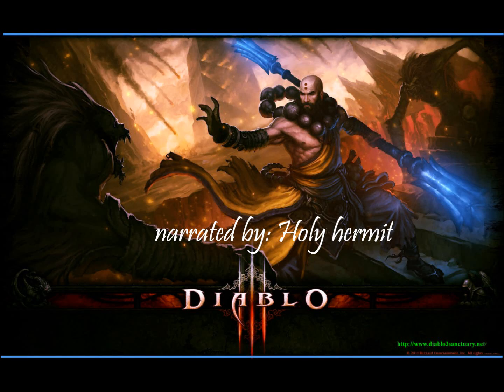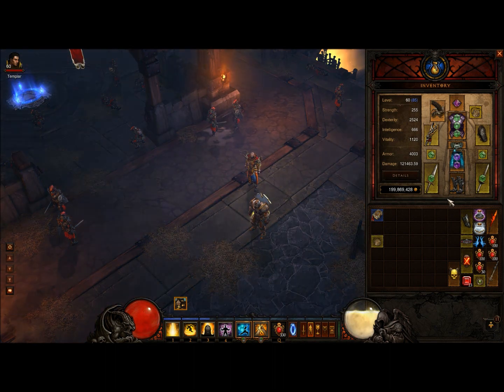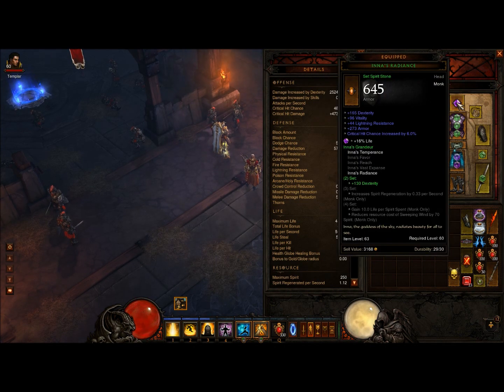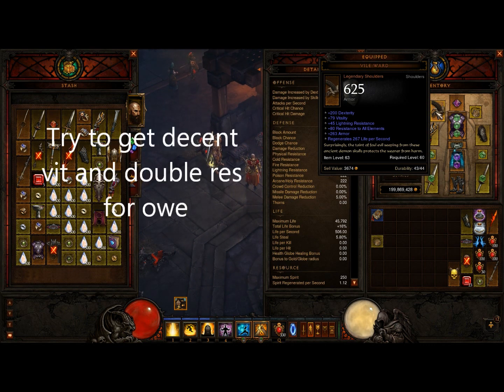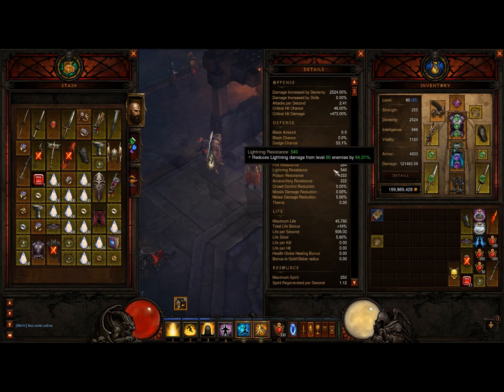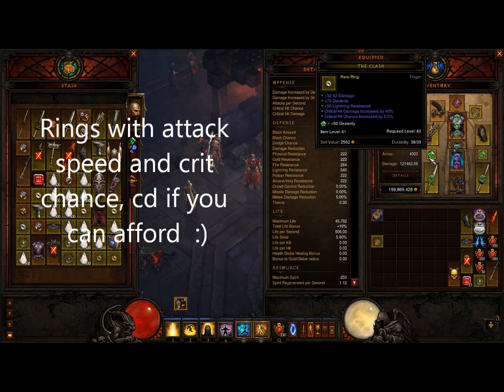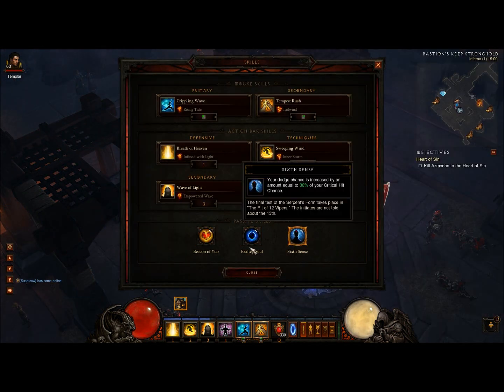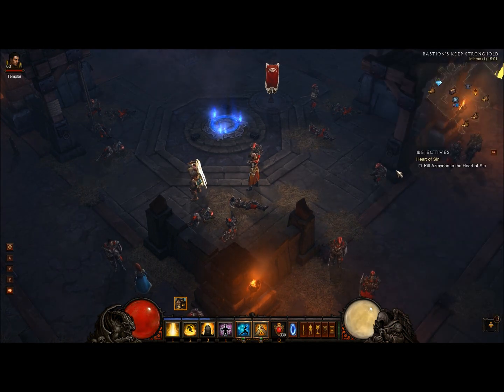Diablo 3 - My Monk's gear and playstyle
We all have our gears and playstyle, this one is mine.; but as I always say, knowledge of skills is more important that gear itself